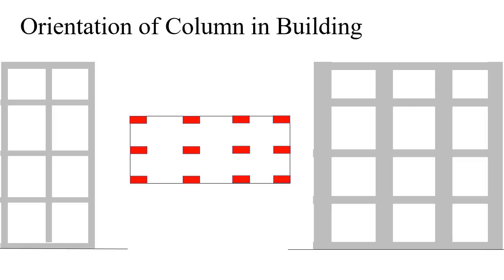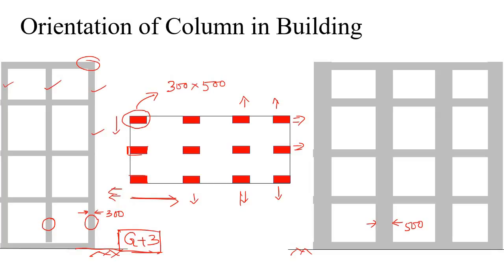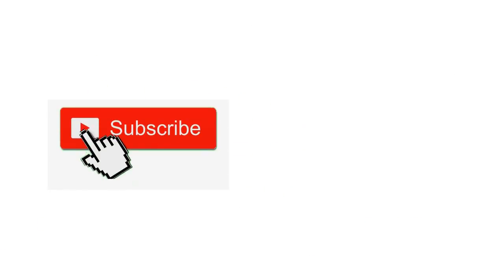How to Orient Column In Concrete Building ?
Watch this video to learn about orientation of column in Concrete Building.
In this video I have shared my real life experience and tried to explain how to orient column in concrete building by using major axis and minor axis concept.